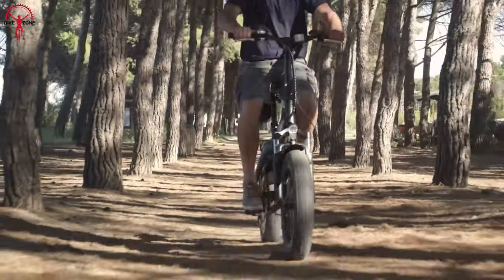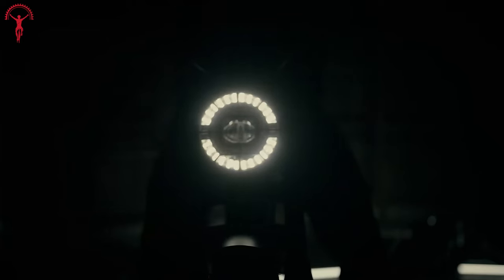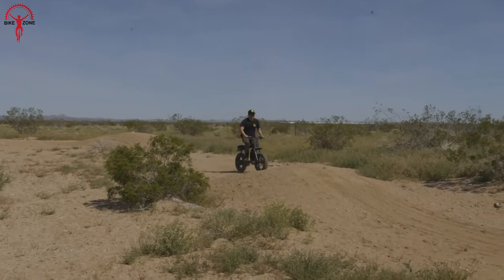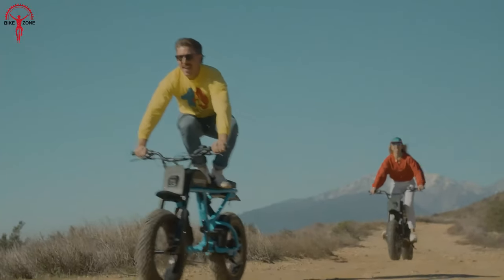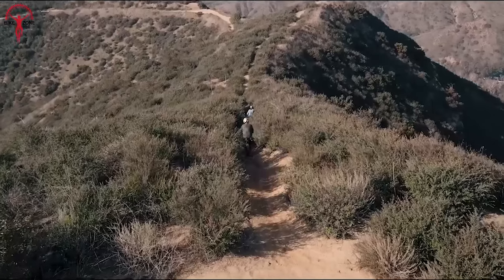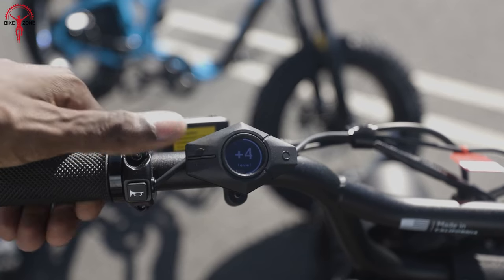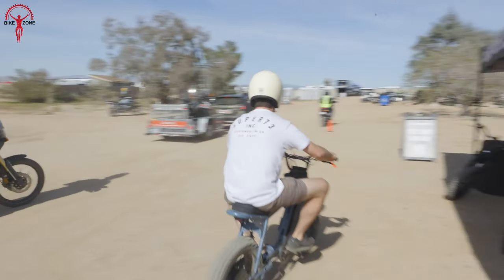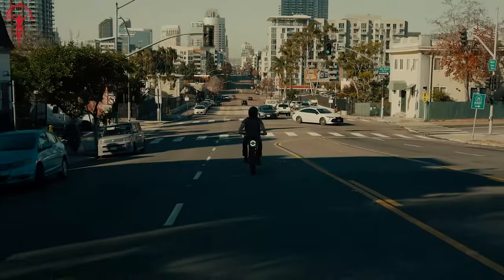Electric Bike Showdown: Ride1Up Revv 1 vs SUPER73 RX Mojave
Ride1UP Revv1 and SUPER73 RX Mojave are the most hyped moped-style bikes recently. These bikes stand out as leading choices in the dynamic world of electric bikes. So, here is an in-depth comparison of Ride1Up Revv 1 vs SUPER73 RX-Mojave. Watch till the end and choose one that matches your lifestyle!

00:00 - Intro
00:38 - Design
02:46 - Performance
04:12 - Extras
05:08 - Pricing